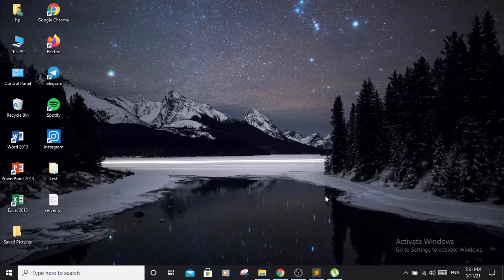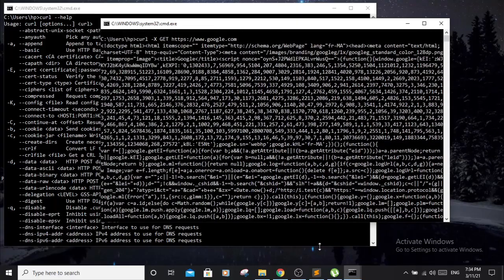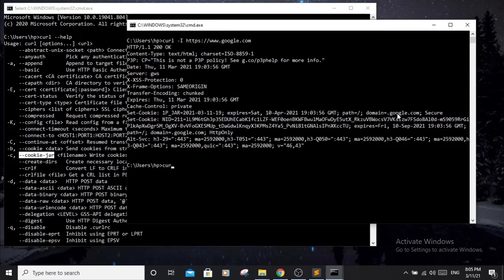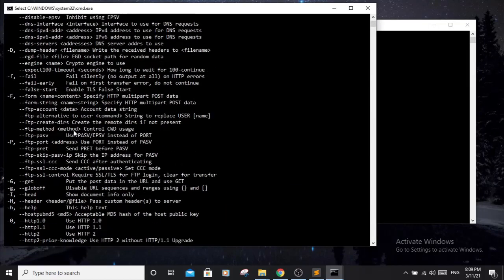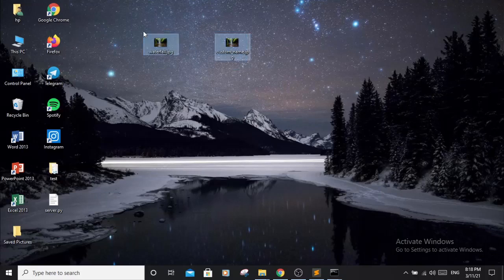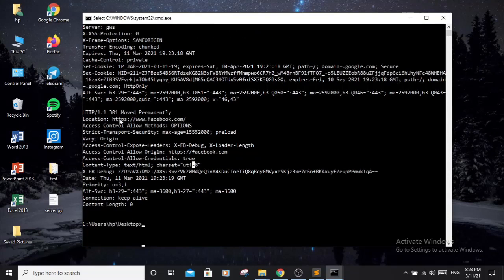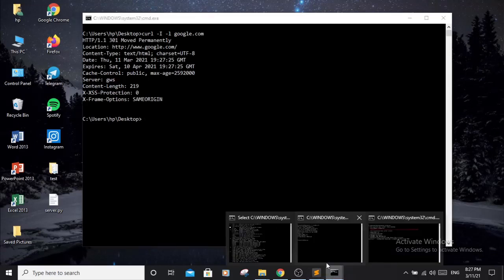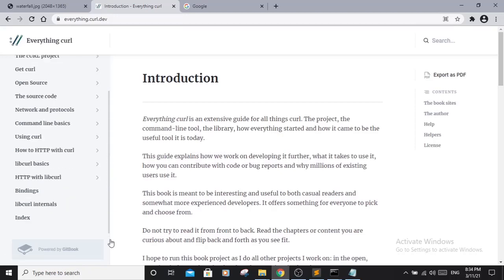[Hacker's toolkit] cURL crash course for beginners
TEAM NETSHOT